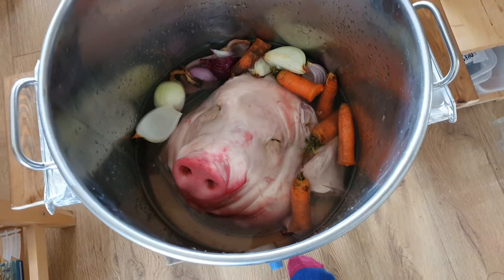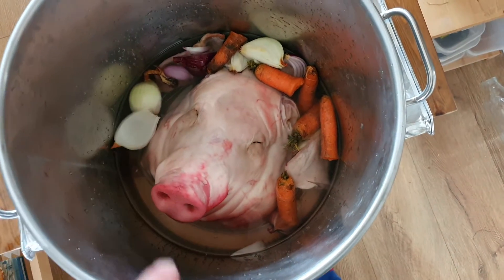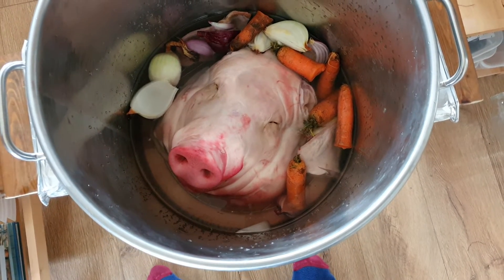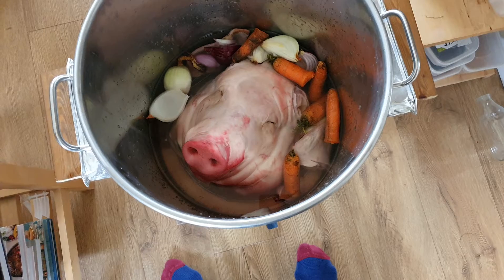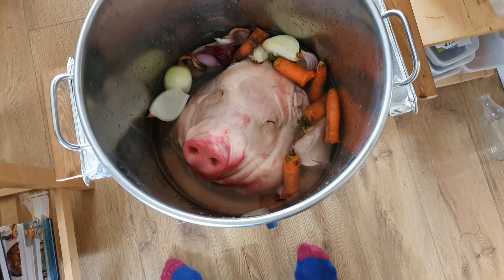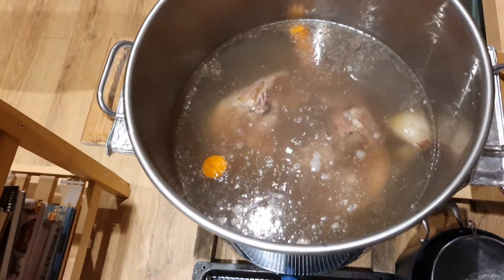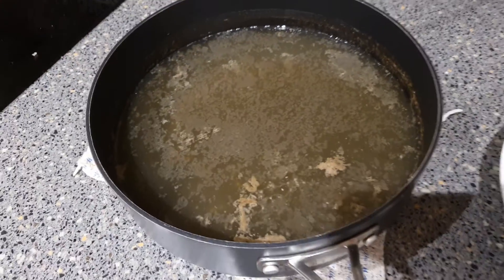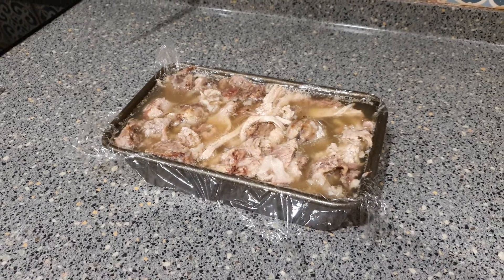Making Brawn With A Pigs Head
This is such a low-cost piece of meat that I wanted to try making brawn. The whole head cost me only £3.